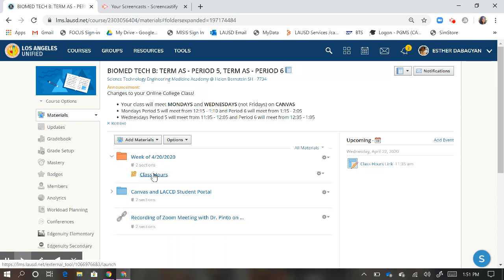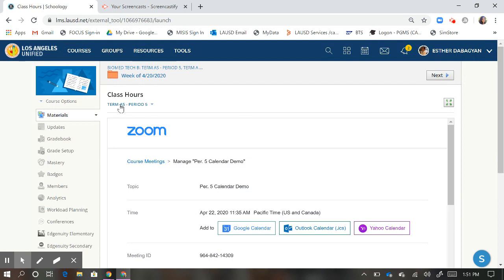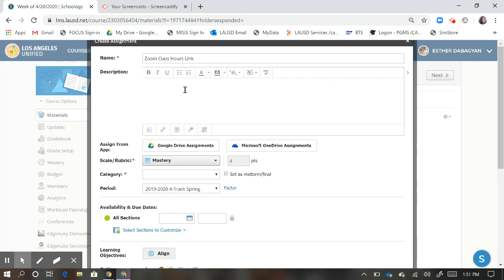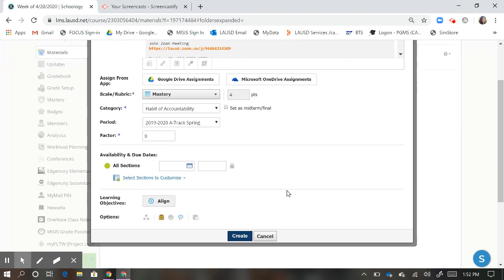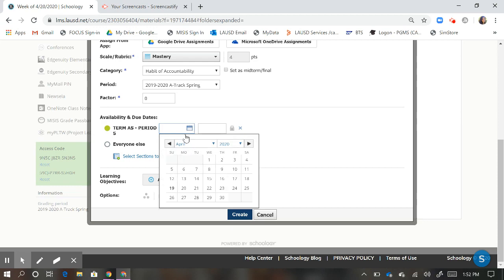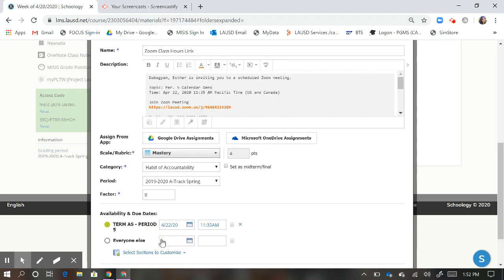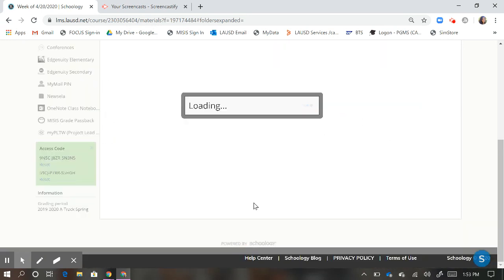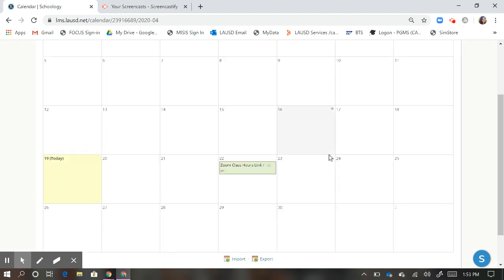Zoom in Schoology Calendar via Assignments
How to make it easier for students to find the Zoom class links in Schoology by adding them to their calendars!